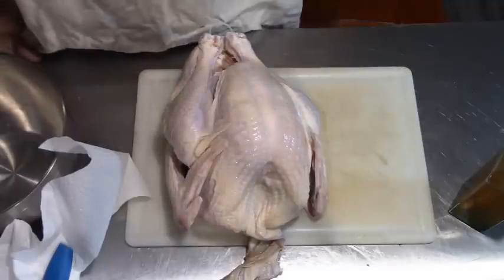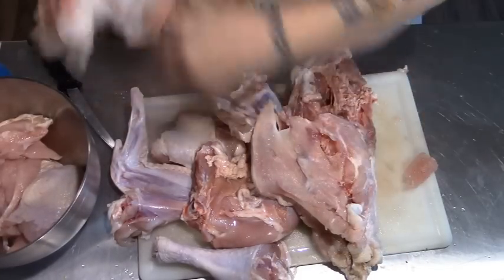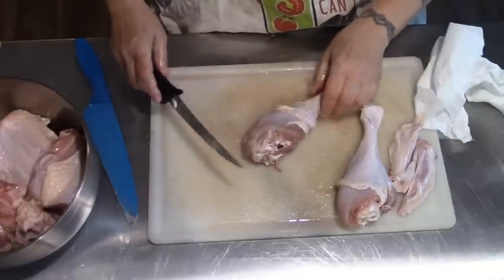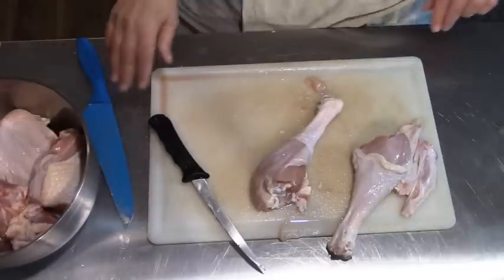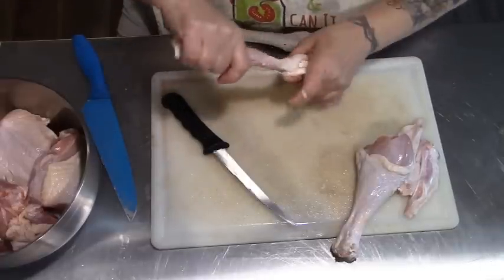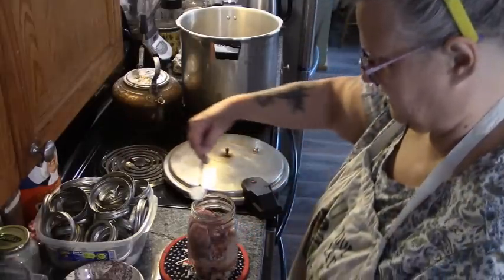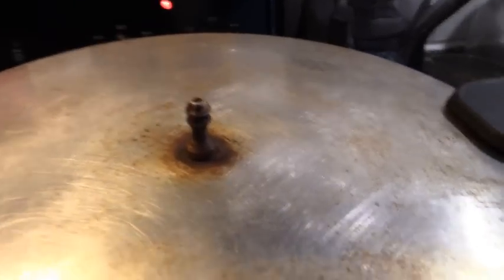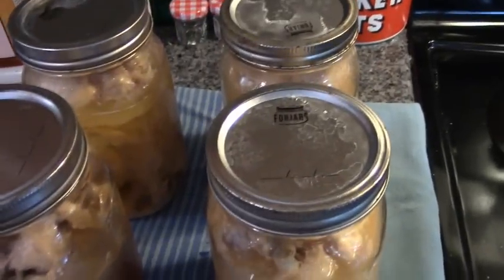Turkey In The Freezer? Can it To Save It!